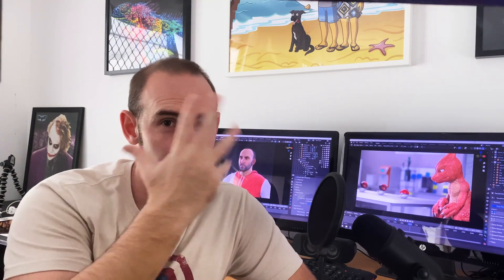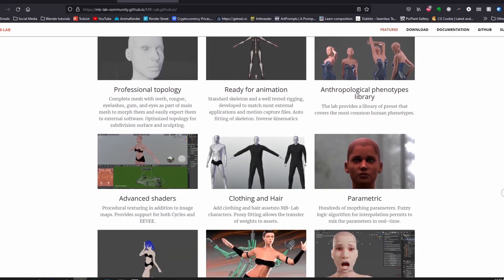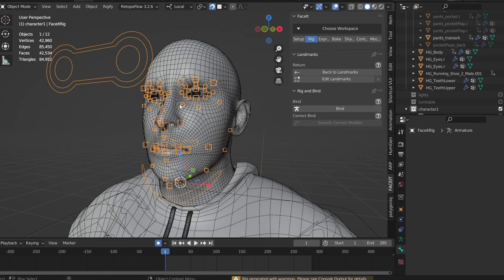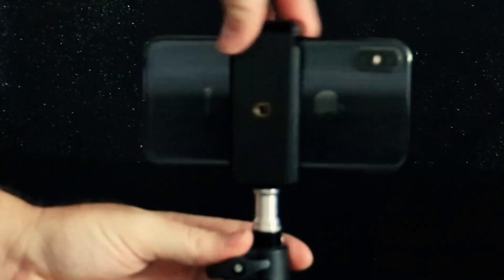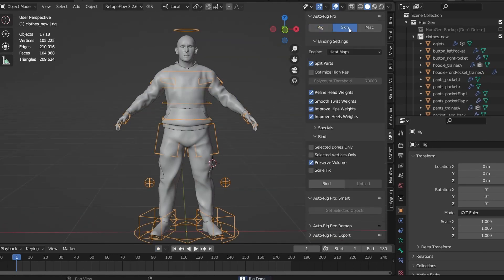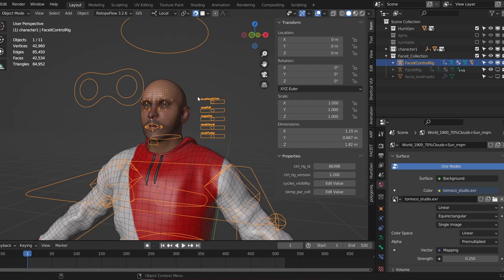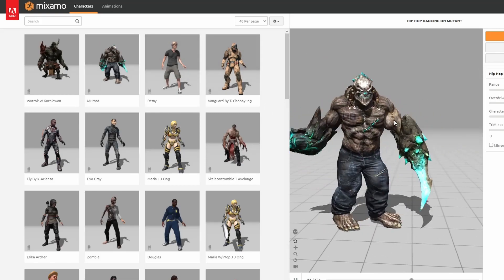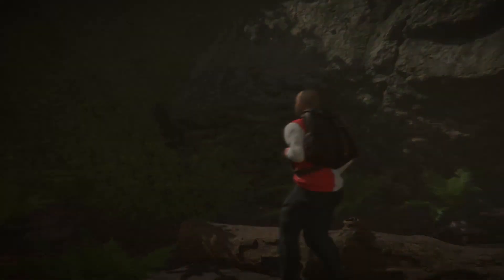The Definitive Guide to Digital Doubles - Rigging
Creating realistic humans is the pinnacle of VFX work and the only thing harder than making them, is animating them. In this video I'll walk you through my process for rigging a human character ready for motion capture, including both the body and face.

0:00 Introduction
0:30 ARKit
0:53 Human Generator Facial Rig
1:15 FaceIt Addon
2:08 Unreal Live Link App
2:18 Facial mocap for Android
2:38 FaceIt Facial Rig
3:38 Metahuman example - free download
4:13 Collecting facial reference
4:38 Testing the face rig
5:07 Connecting HumanGenerator to FaceIt rig
5:30 Rigging the body with Auto-Rig Pro
6:38 Connect Auto-Rig Pro and FaceIt rigs
8:20 How to set up motion capture
8:40 Animation layers addon
9:08 Importing motion capture
9:20 Outro animation

If you'd like to learn more about creating cartoon characters in Blender, check out my "Character Design for Production" tutorial series - available on the Blender Market and Gumroad.